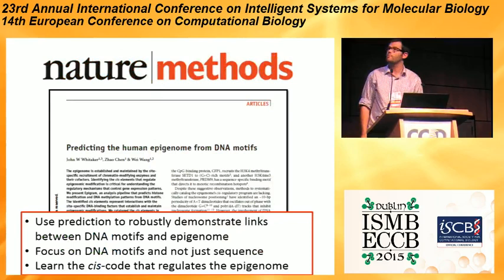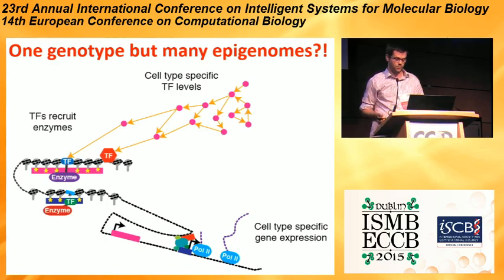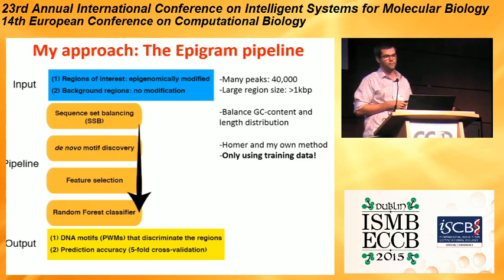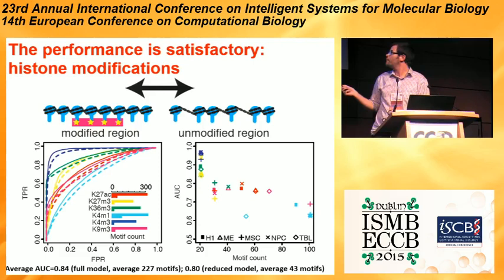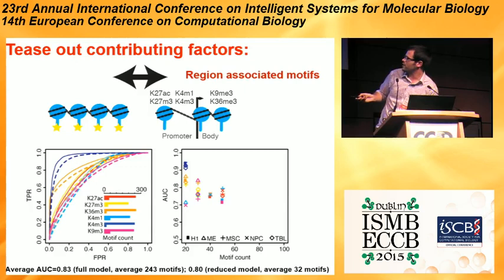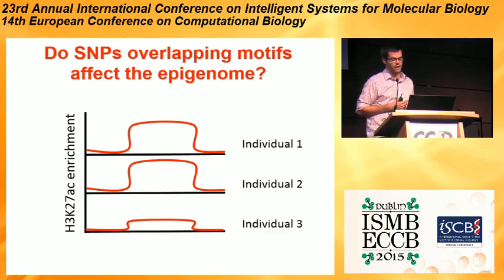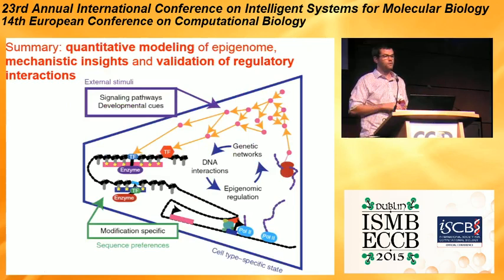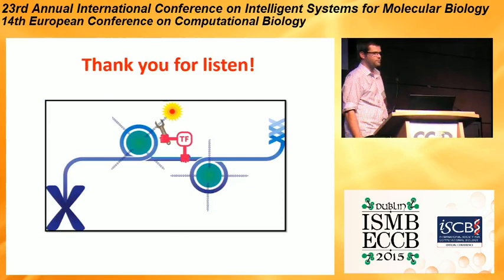Predicting the human epigenome from DNA motifs - John Whitaker - ISMB/ECCB 2015